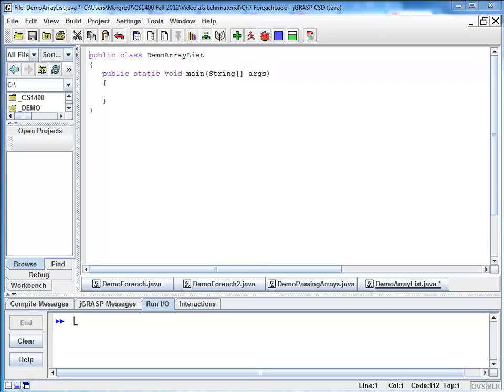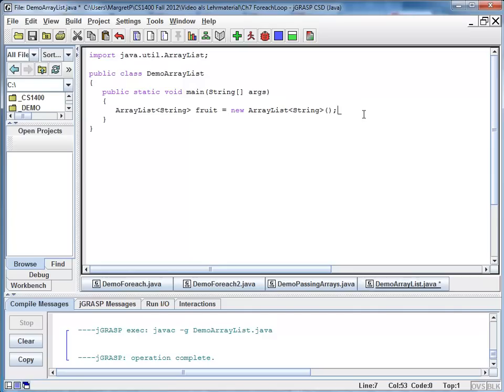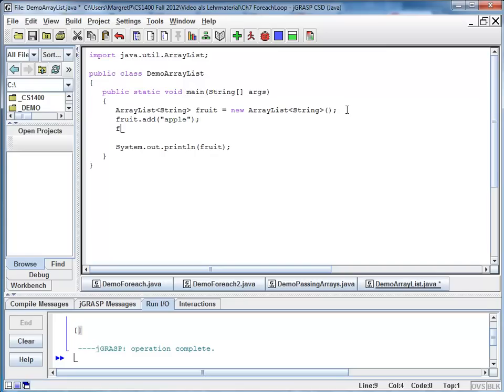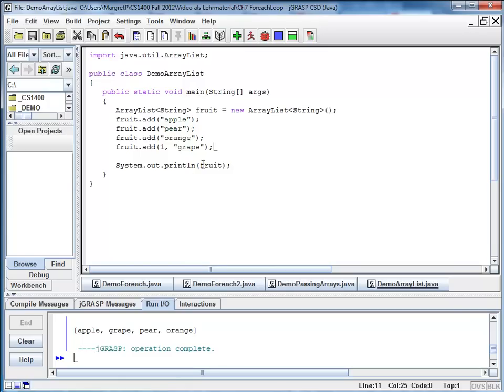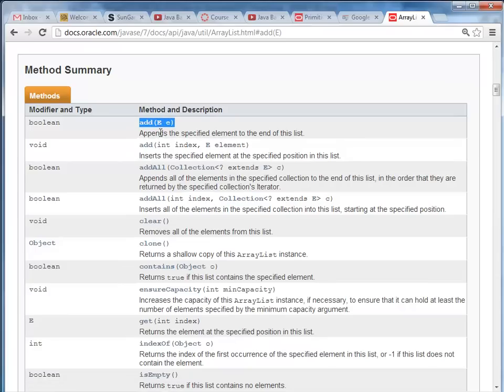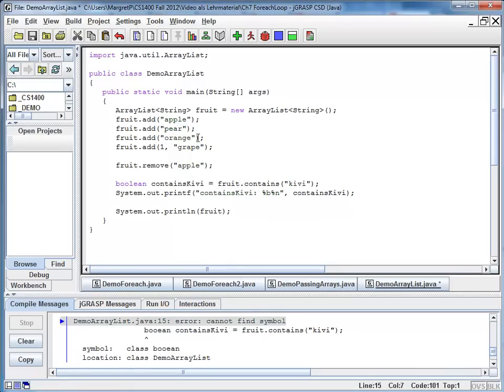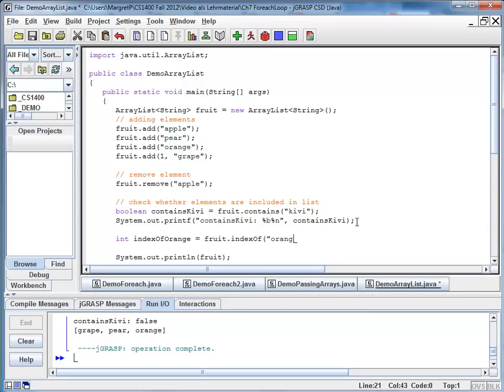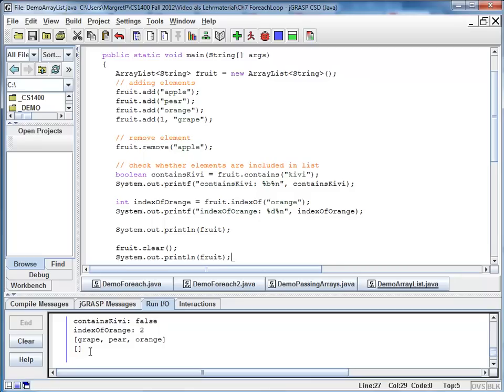Java Basics - Intro to ArrayList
This video uses a code example and the Java documentation to introduce you to the ArrayList.